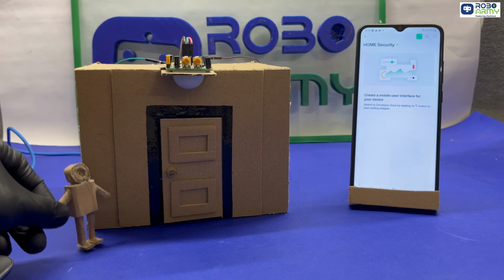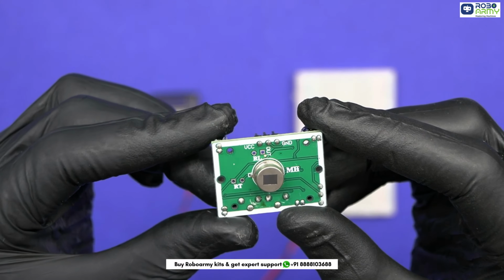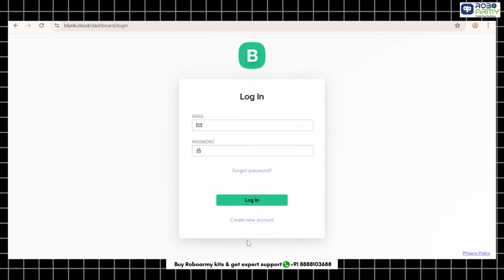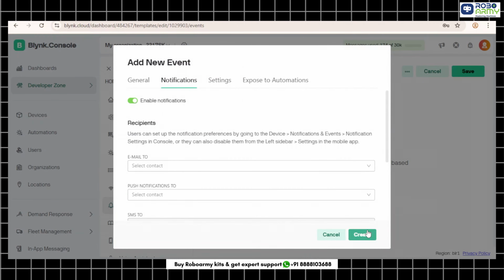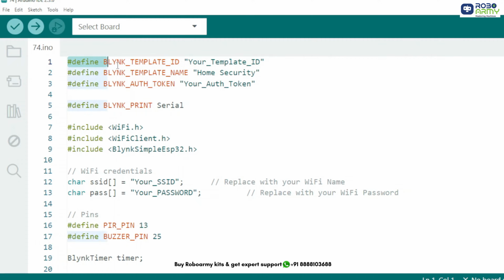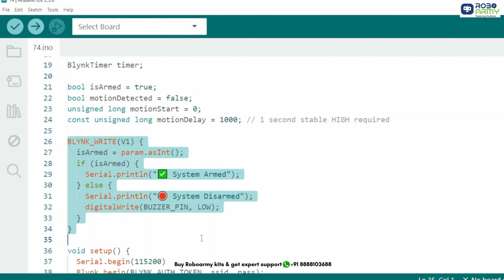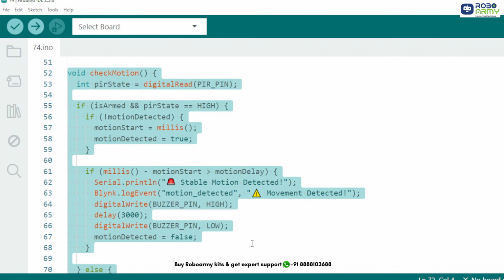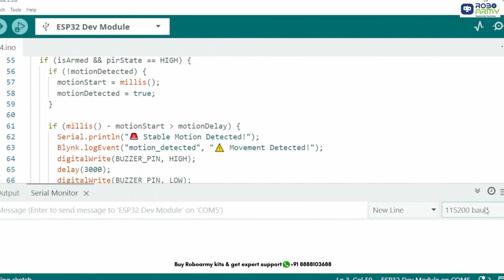IoT Smart Home Security System with PIR Motion Sensor and Blynk App | Security Project 🔒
2️⃣ Buy on Amazon
3️⃣ Buy on Flipkart

💡 You can build 17 amazing IoT & Home Automation projects with this kit!

In this beginner-friendly IoT project, you’ll learn how to build a Smart Home Security System using the ESP32, PIR motion sensor, buzzer, and Blynk IoT platform.
With just a few lines of Arduino code, this project allows you to remotely arm or disarm your home security system via the Blynk mobile app. When motion is detected, the ESP32 triggers an alert sound using a buzzer and notifies you instantly on your phone through the Blynk app!
Whether you’re creating a DIY home alarm or building your skills in IoT, this project gives you hands-on experience in smart automation, real-time alerts, and mobile integration.
This project demonstrates how to use PIR sensors for motion detection, how to connect ESP32 with Blynk, and how to send real-time notifications — making it perfect for students, makers, and tech educators!

🔍 What You’ll Learn:
✅ How to connect ESP32 to WiFi using Arduino
 ✅ How to integrate PIR motion detection with ESP32
 ✅ How to control a buzzer and send alerts via Blynk app
 ✅ How to create a real-time mobile-controlled security system
 ✅ How to use Blynk’s virtual buttons and event logging

🧰 Components Required:
🔹 1 x ESP32 Development Board
 🔹 1 x PIR Motion Sensor
 🔹 1 x Active Buzzer
 🔹 Jumper Wires
 🔹 Breadboard (optional)
 🔹 USB Cable for Programming
 🔹 Arduino IDE installed on your Computer
 🔹 Blynk App (Android/iOS) installed and configured

 Let’s create a smarter world together, one project at a time! 🌐🚀